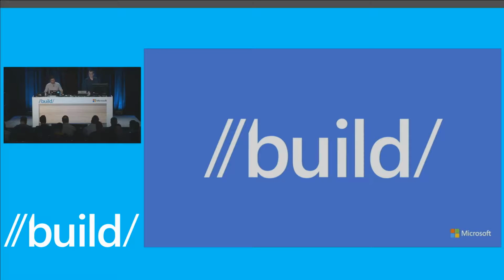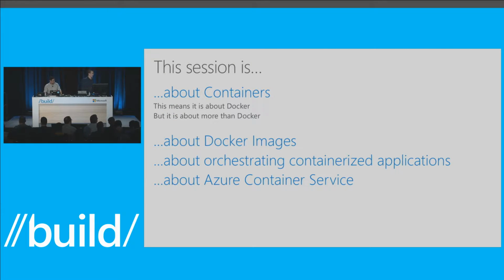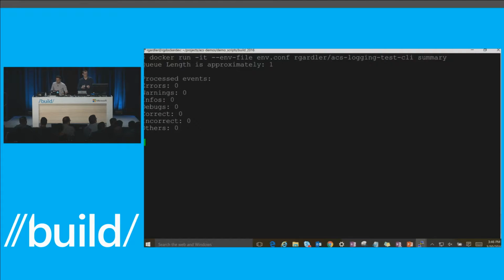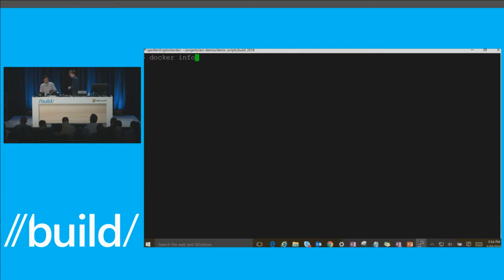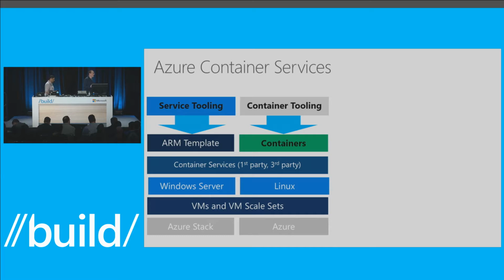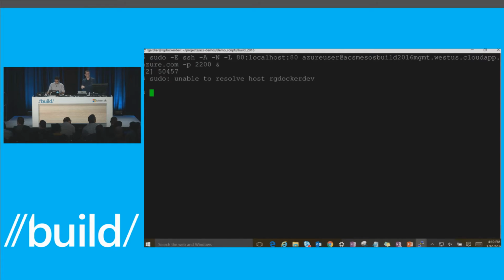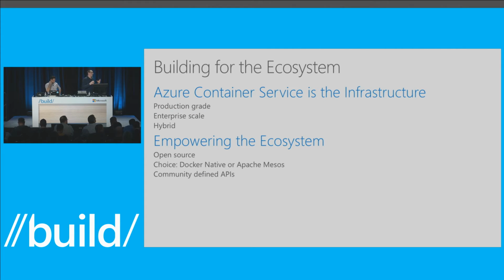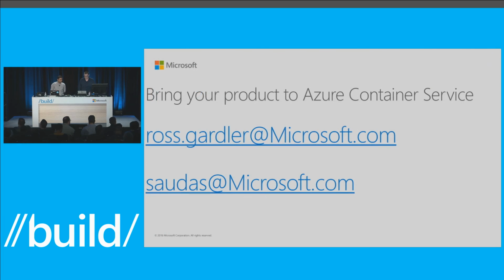Build 2016 Building Applications Using the Azure Container Service